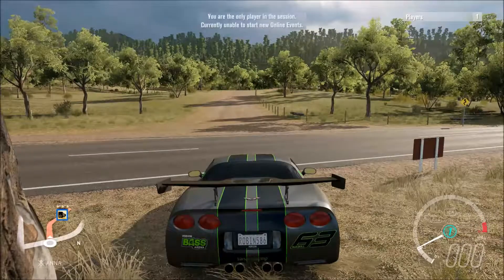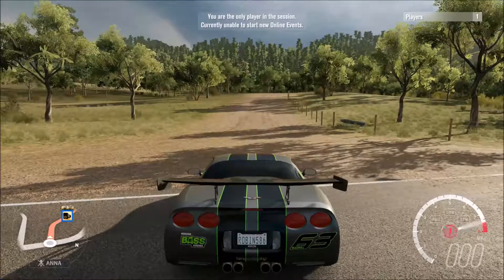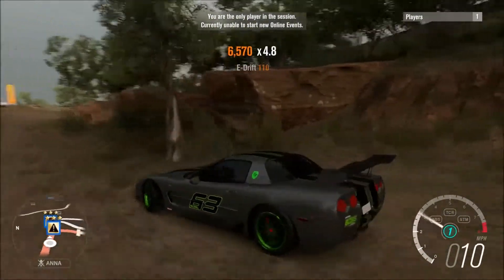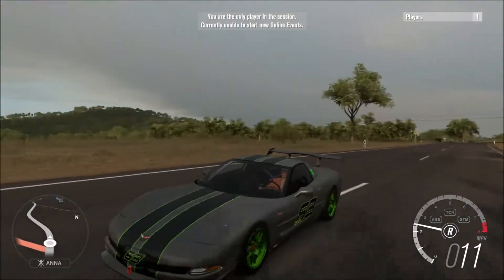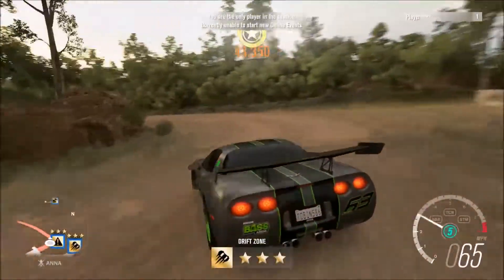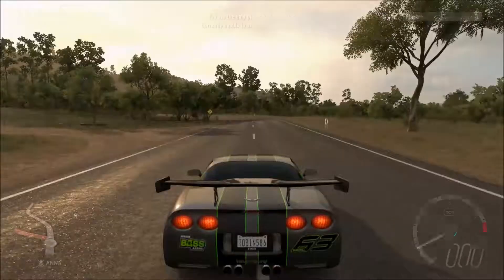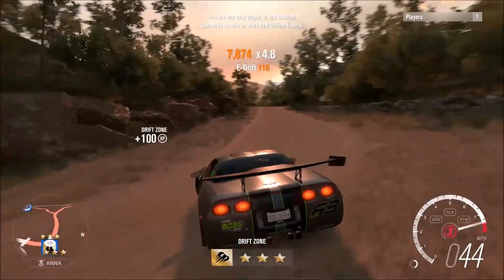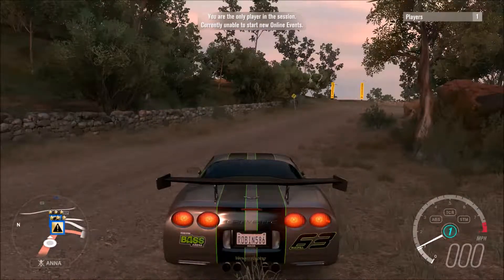Hill Climb Time Attack Ep 62 2002 Chevrolet Corvette Z06 #63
This is my hill climb time attack series where I attack various cars up the hill climb in forza horizon 3!